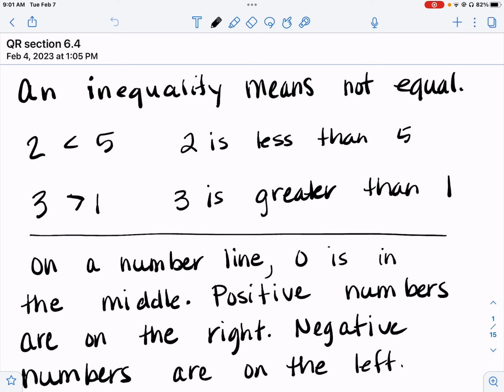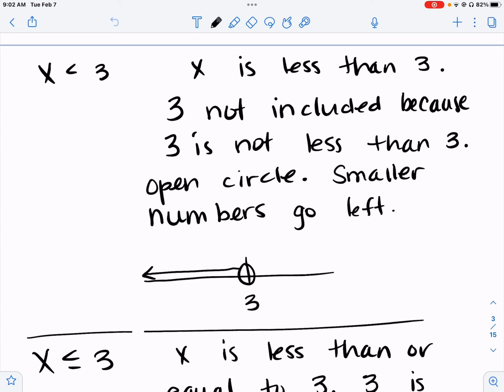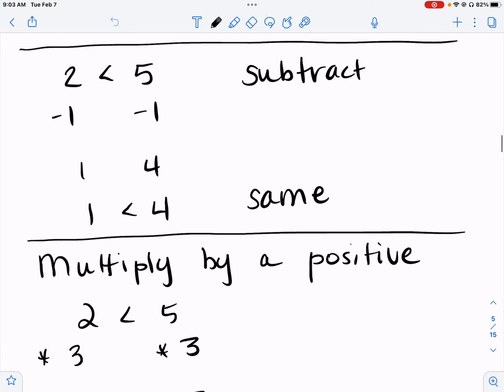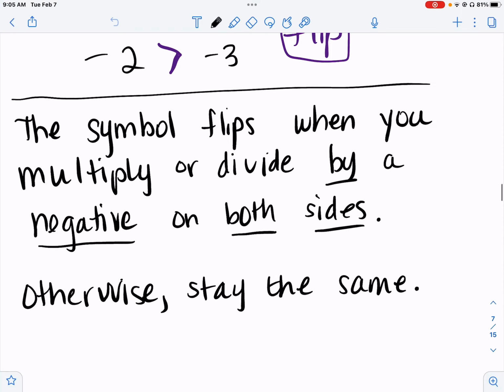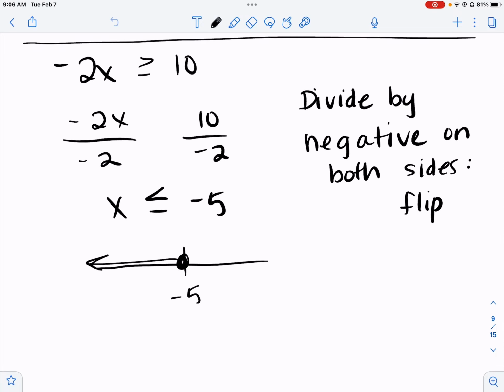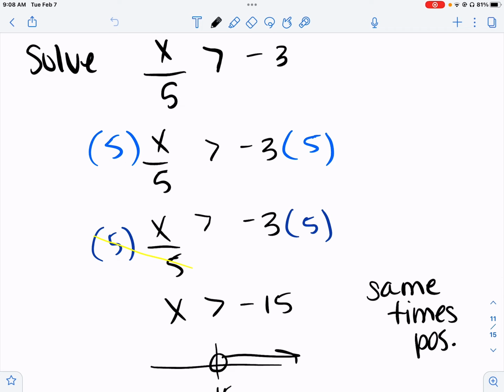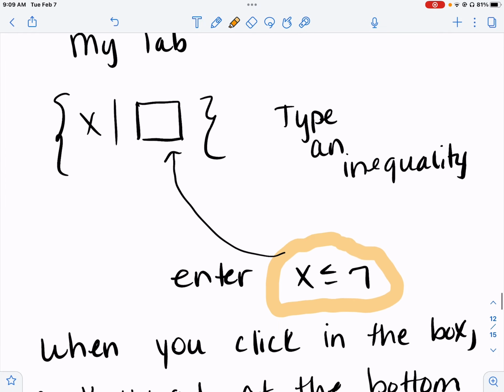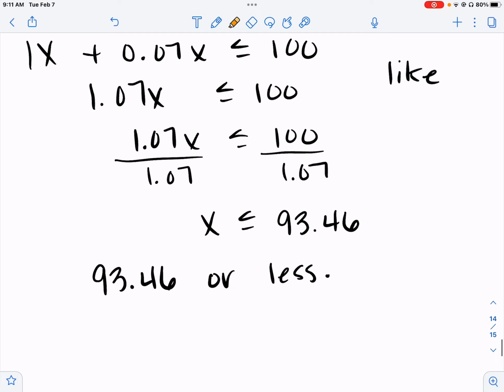QR Section 6.4